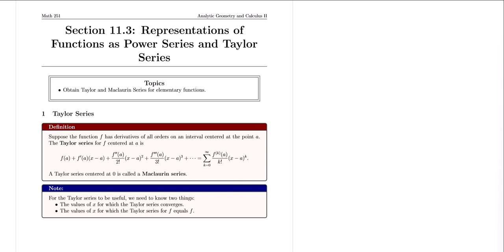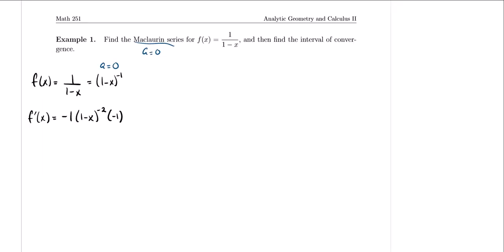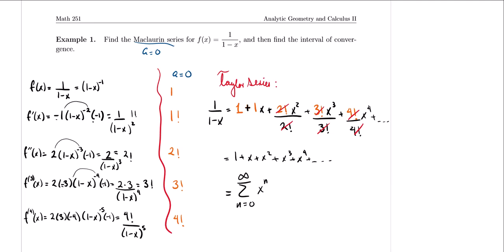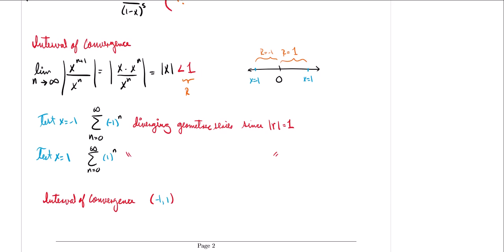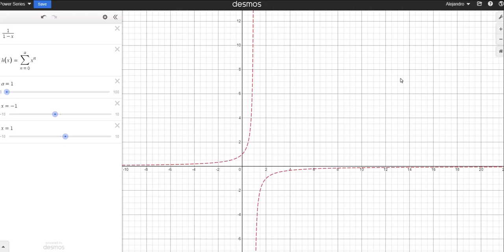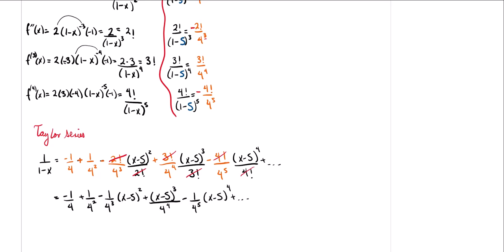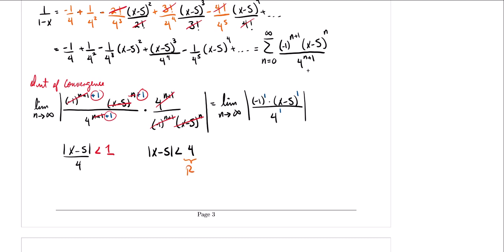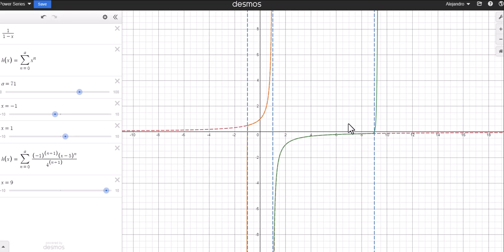11.3 Taylor Series Part 1